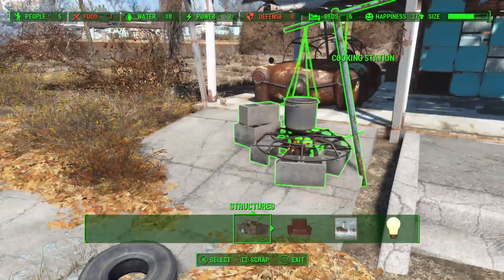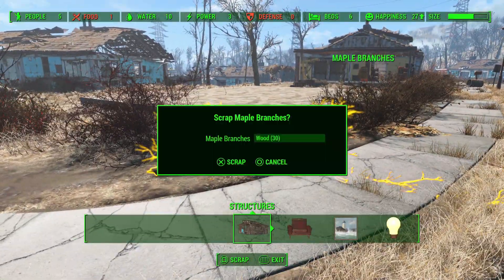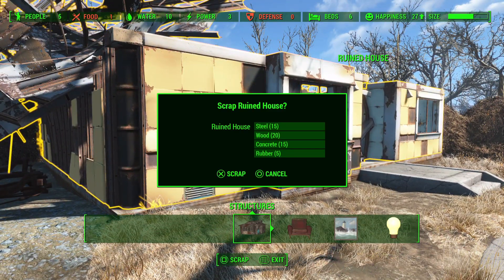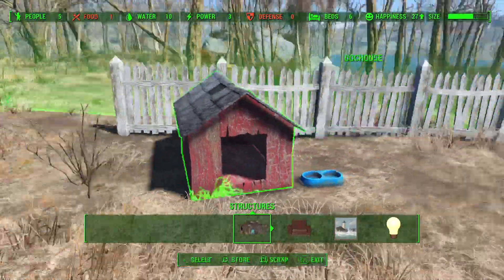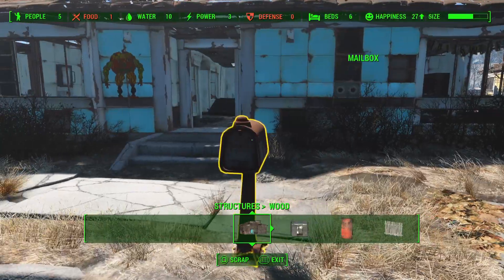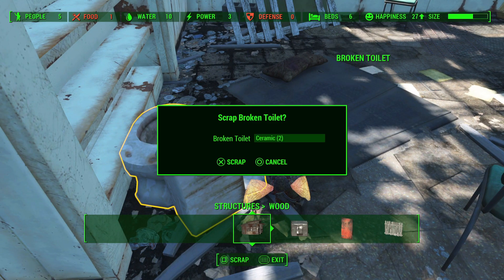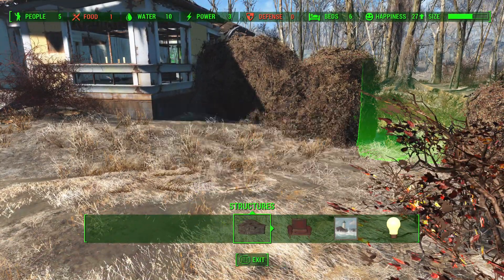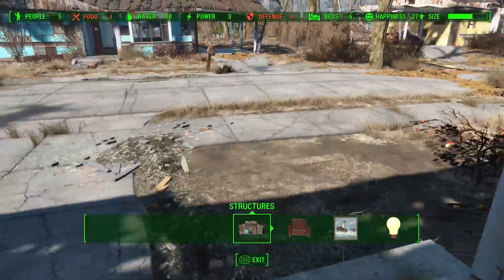8 Fallout 4 - Feelin' Scrappy!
Somebody wise suggested that I show a small clip of how you scrap everything, so here it is!  How amazing is recycling!!  We are building a better world for our beloved dog.. Dog Meat . 😆

As always my videos may contain flashing lights, loud sounds and horror content. YOU HAVE BEEN WARNED.

Most likely the music is by NightCove,Goat Mom Music,or Feslyian Studios

if you are feeling low: suicide hotline (always anonymous) 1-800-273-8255